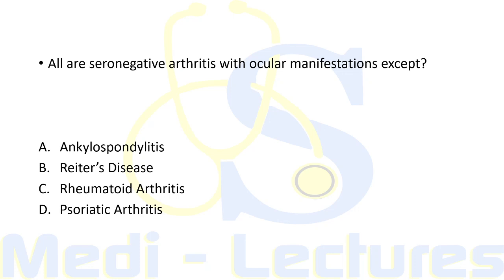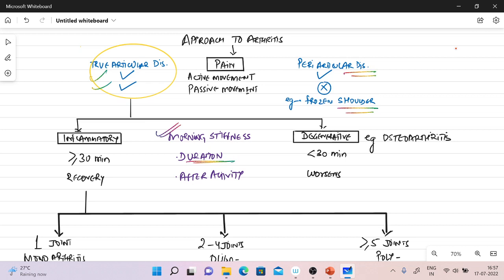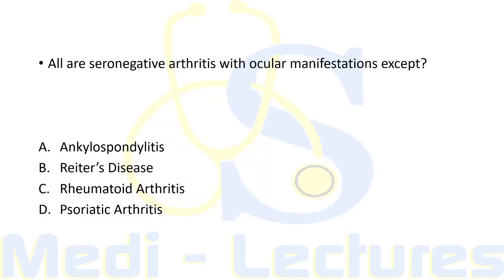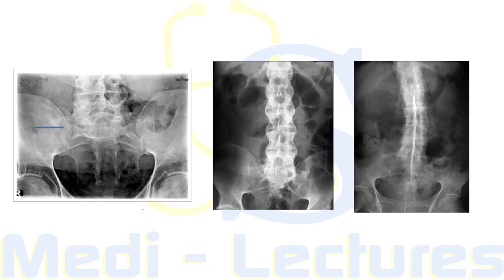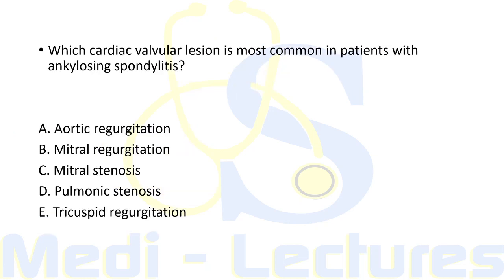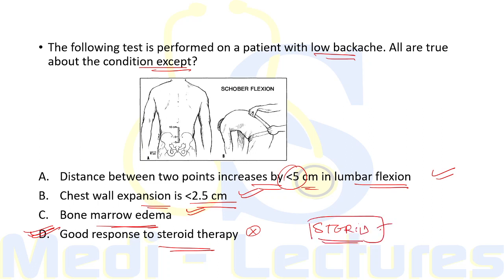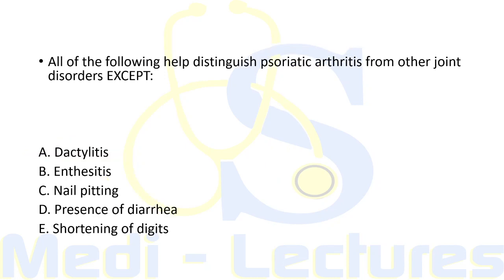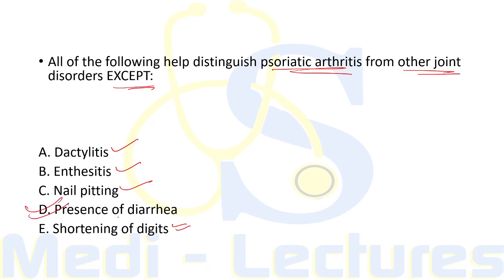Approach to Arthritis | Spondyloarthritis | Ankylosing Spondylitis | Psoriatic Arthritis | Harrison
Hi guys! Welcome to Rheumatology revision series on the channel. In this lecture, we will deal with Spondyloarthritis including approach to arthritisAnkylosing Spondylitis, Psoriatic Arthritis, Reactive & Enteropathic Arthritis all from Harrison.
,other courses
For Android:
For iOS:
Download MyInstitute App, enter ORG code: AWSTE
✔️Link to Harrison Based Test Series Course
Checkout other lectures on this channel